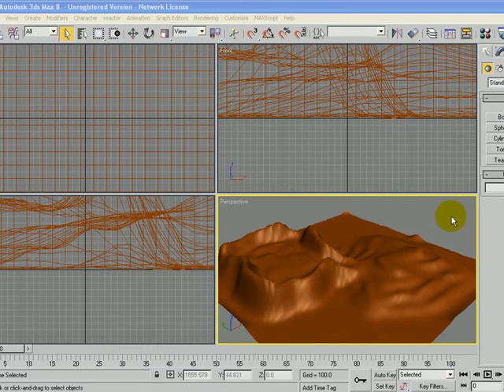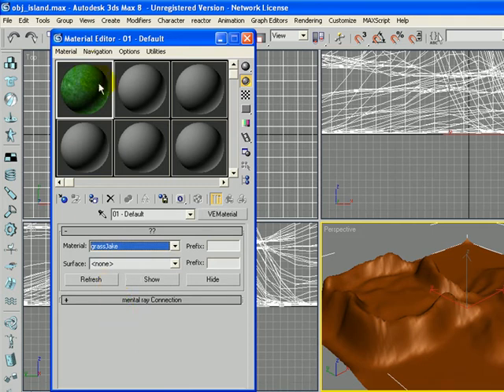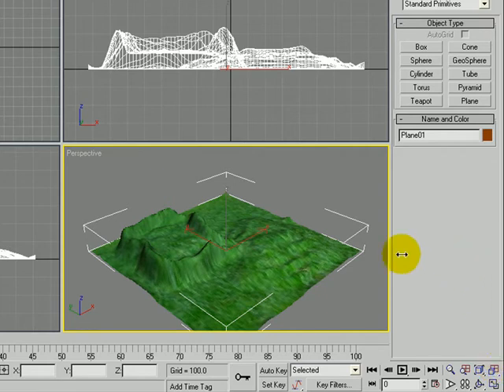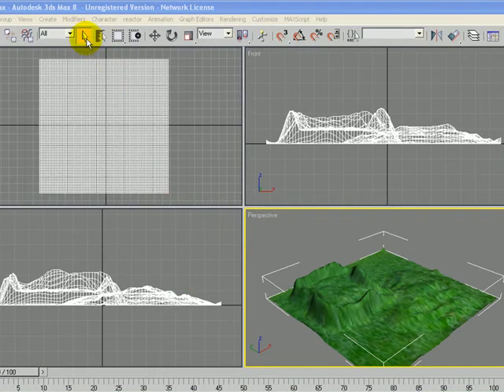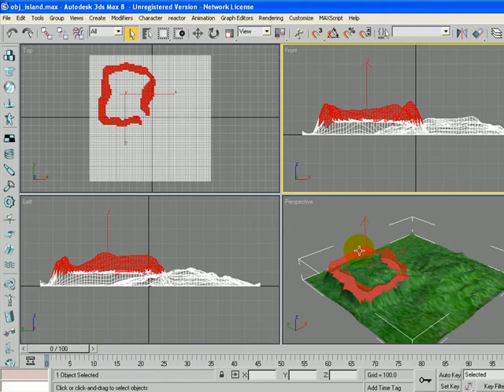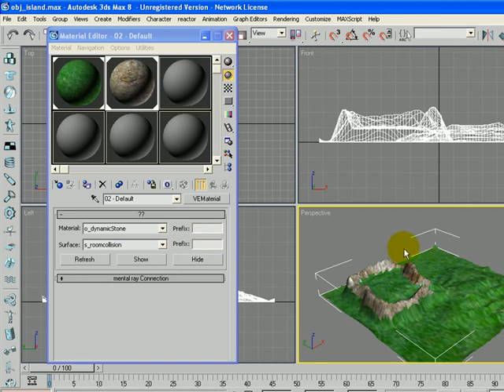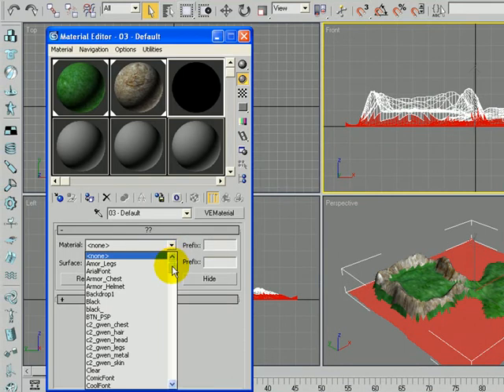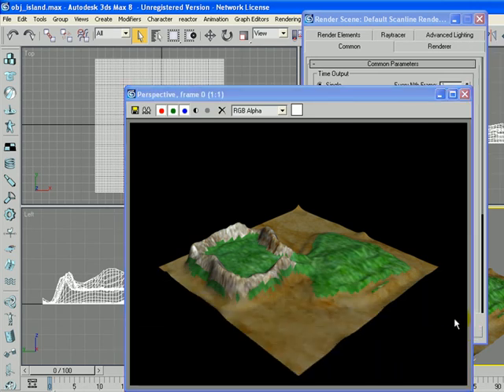Lesson 6: Applying Multiple Vicious Engine Materials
In this tutorial, we will be applying multiple vicious engine materials to an object.

All videos tutorials as well as a printable document of the steps for each video are available